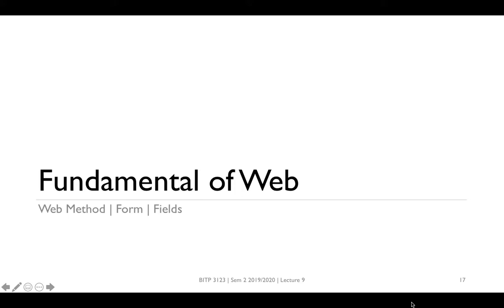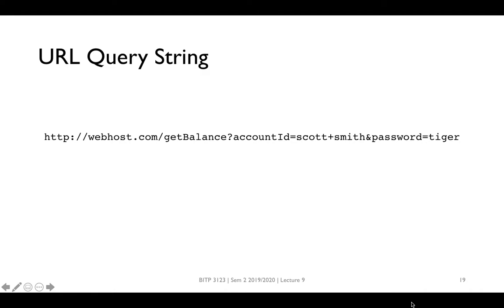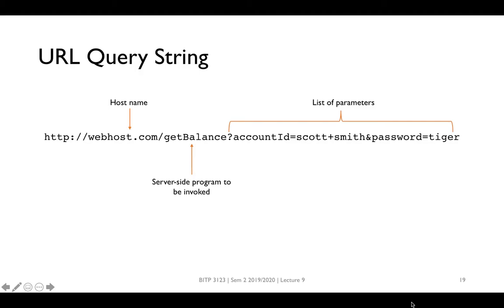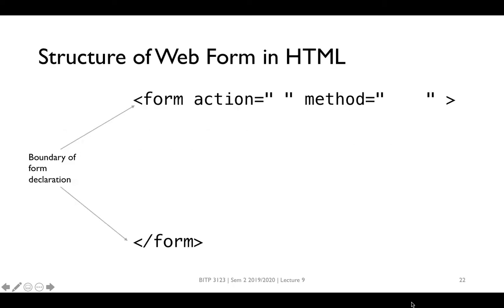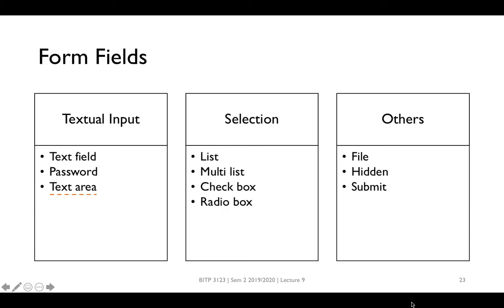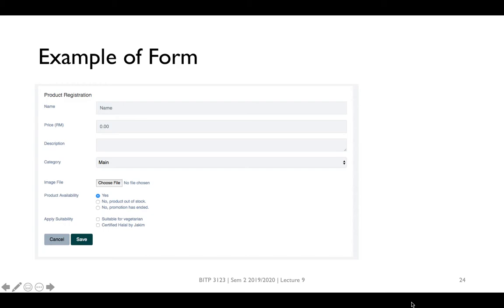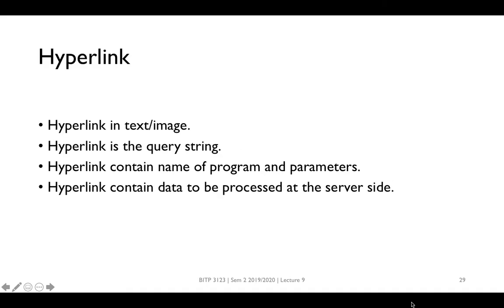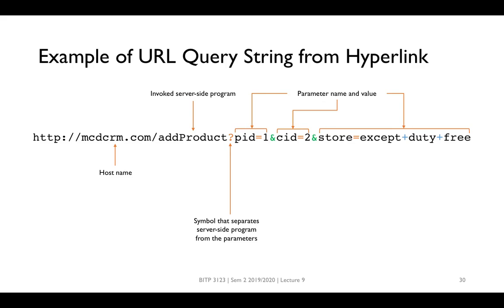BITP 3123 - Lecture 9-3 (Fundamental of Web)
Title: JEE & Servlet

Topic: Fundamental of Web